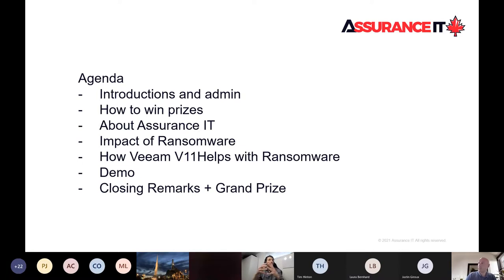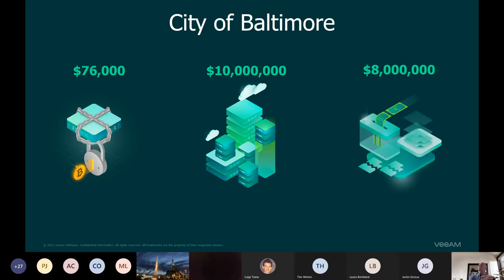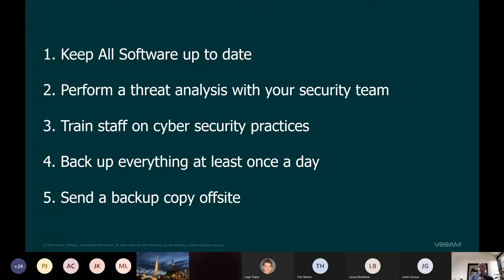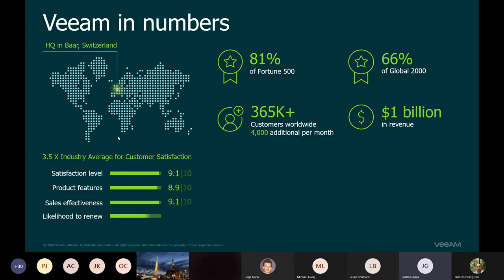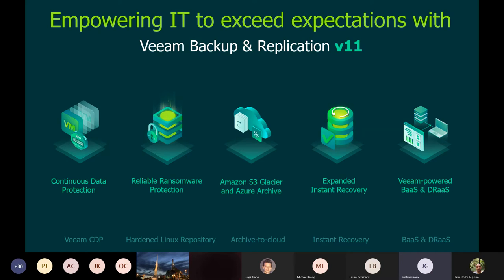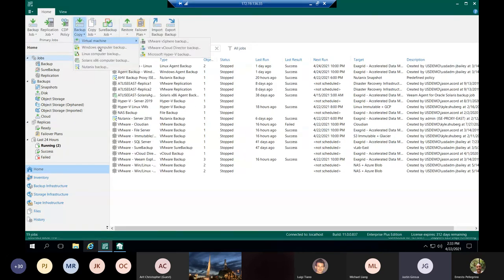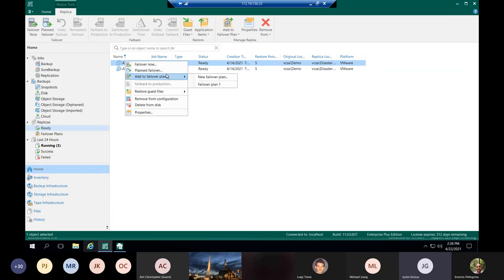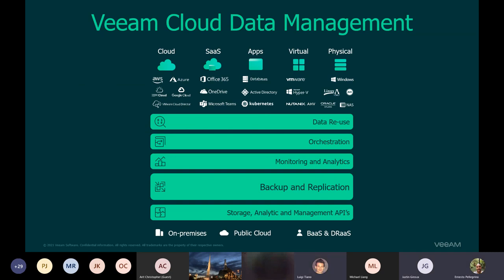Protect Against Ransomware with Veeam v11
It's not about if your enterprise gets attacked but WHEN it will happen.

Ransomware attacks are increasing across all industries and company sizes.

Watch this webinar to learn how to protect your enterprise from ransomware using Veeams latest Backup and Replication solution.

Are you a Veeam customer? Get 1TB of Cloud Connect Backup for Free when you renew your Veeam Support Contract with Assurance IT